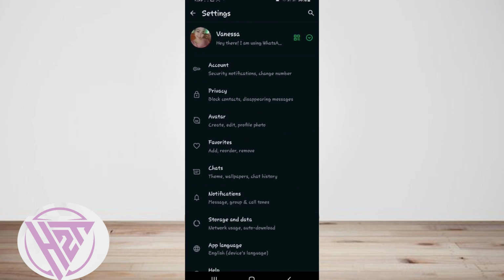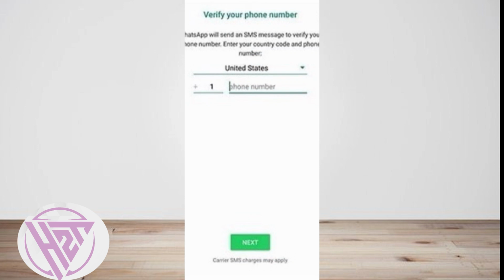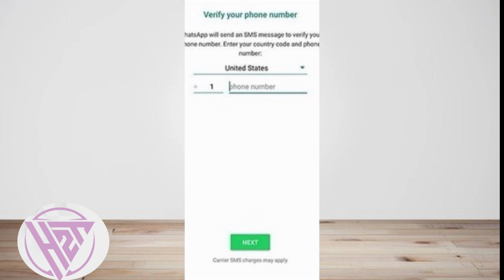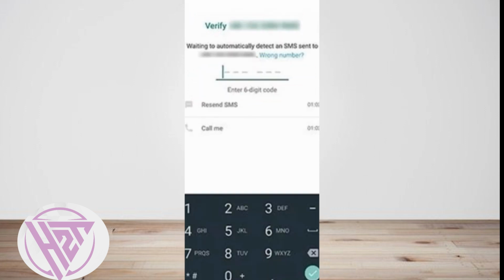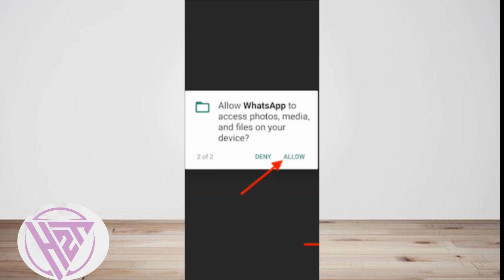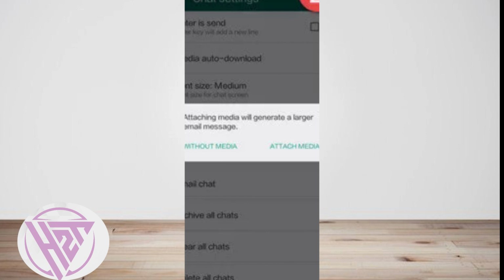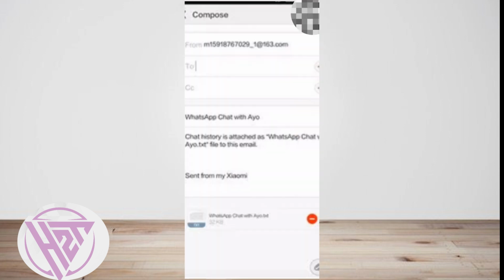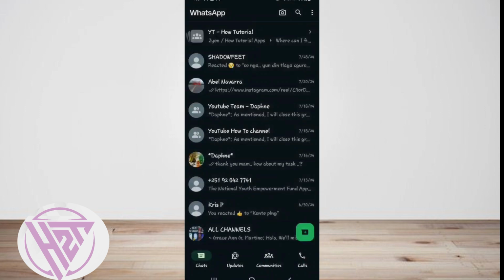How to Download WhatsApp Back Up from Google Drive (Easy2025)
"How to Download WhatsApp Back Up from Google Drive (Easy 2024)"

"How to Download WhatsApp Back Up from Google Drive (Easy 2024)". In this video,  we’ll show you how to easily download your WhatsApp backup from Google Drive in 2024. Follow our step-by-step guide to ensure you can restore your chat history and media files quickly and efficiently. Watch the full tutorial for detailed instructions!
By the end of this " How to Download WhatsApp Back Up from Google Drive (Easy 2024)" tutorial,  you can easily download your WhatsApp backup from Google Drive.